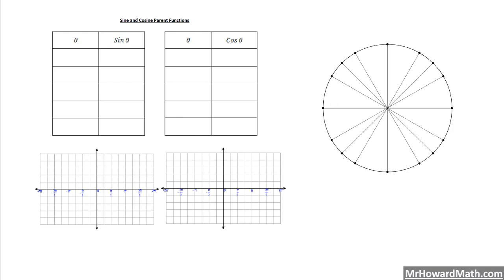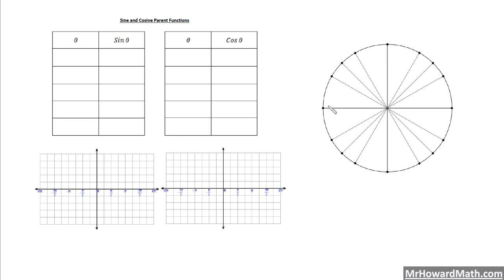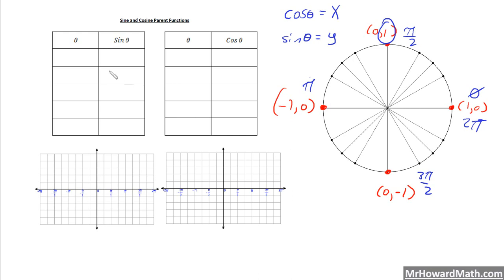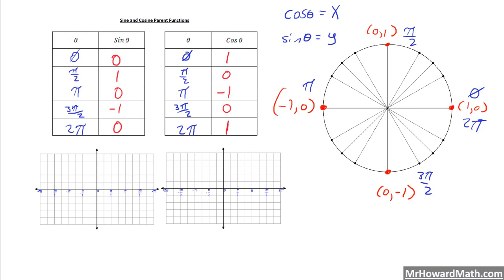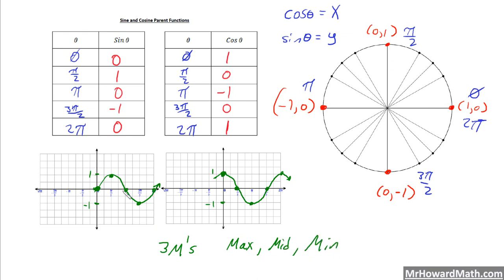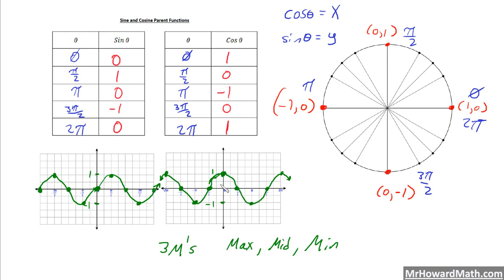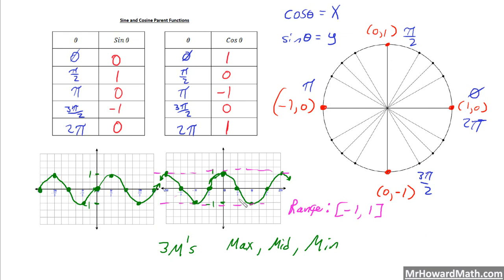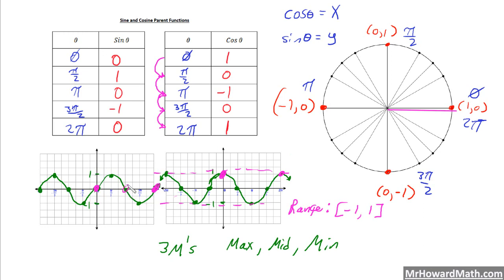Sine and Cosine Parent Functions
We discuss the sine and cosine parent functions in this video. We fill out a table and sketch one full period in the positive theta direction and one full period in the negative theta direction.